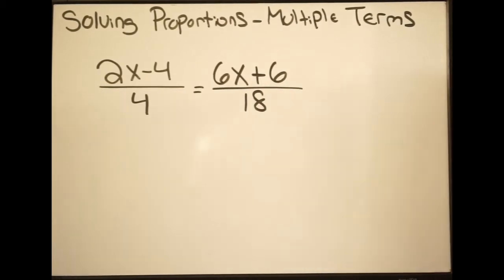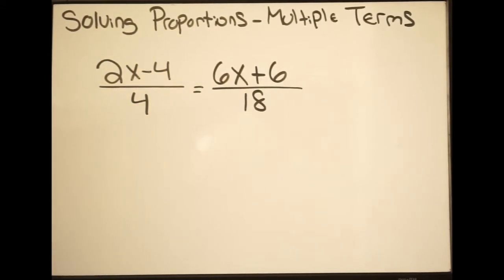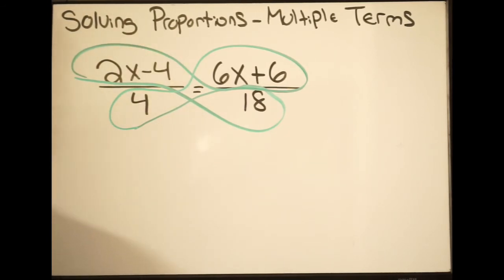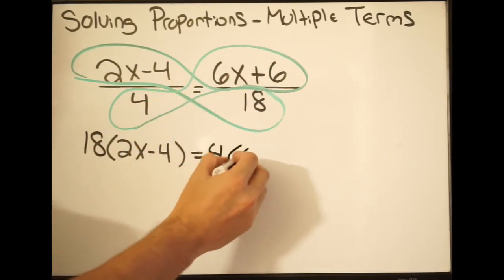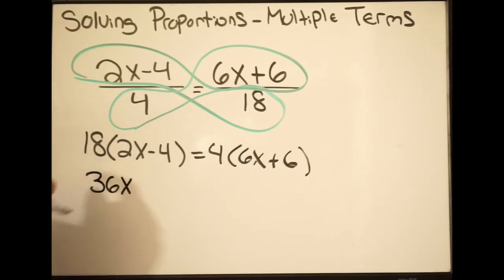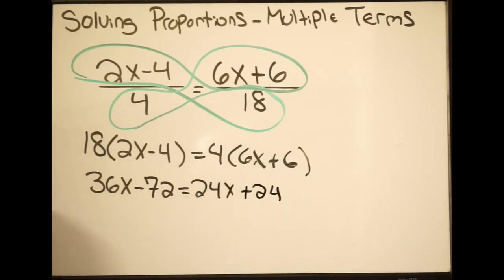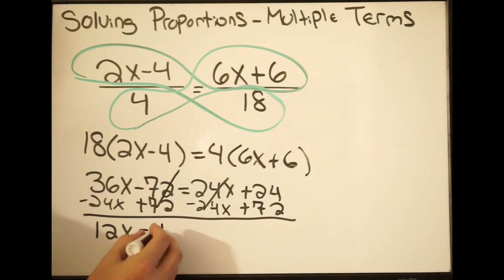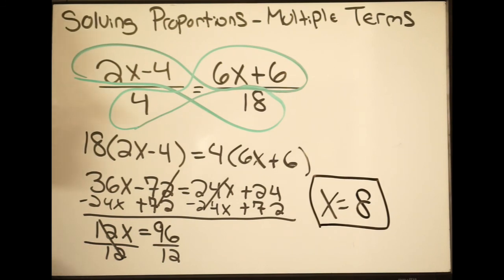Solving Proportions With Multiple Terms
Here we talk about how to solve proportions that have multiple terms.